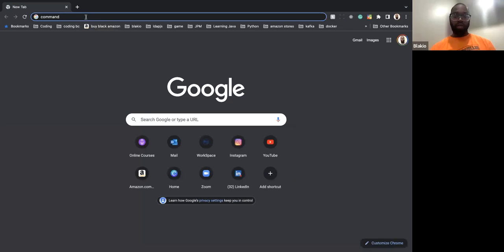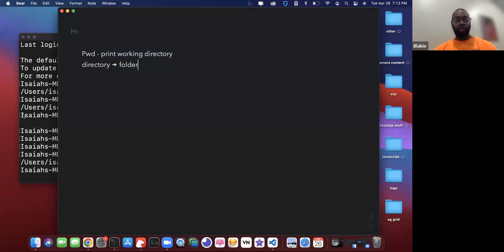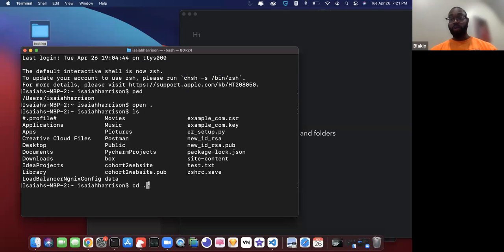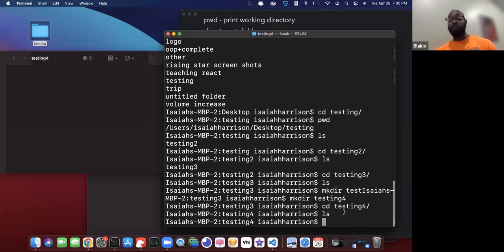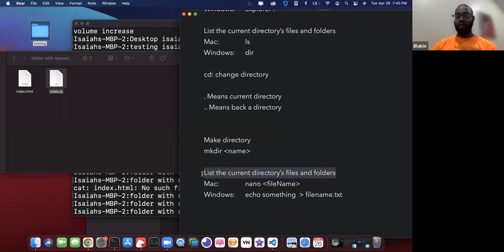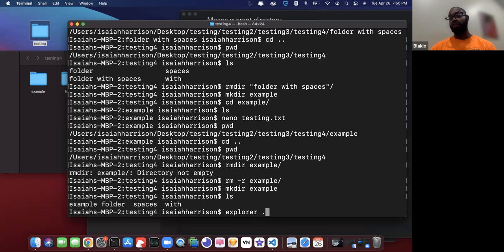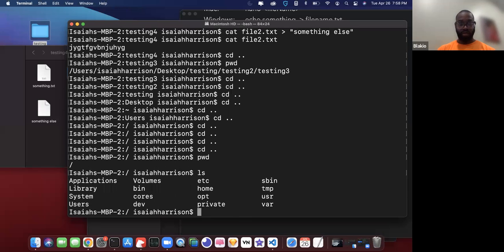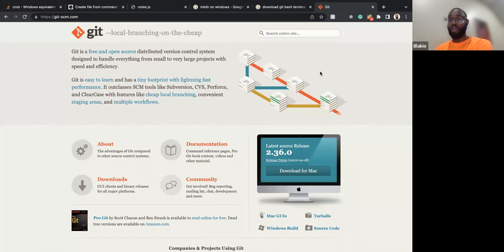Class 24: Terminal